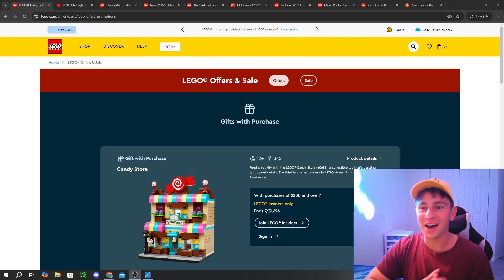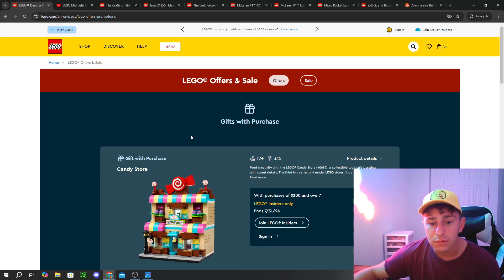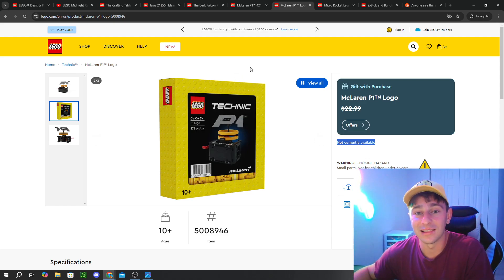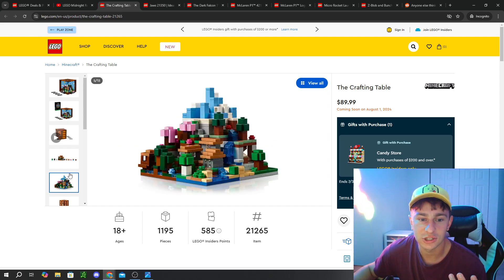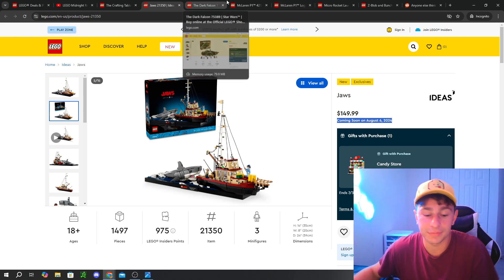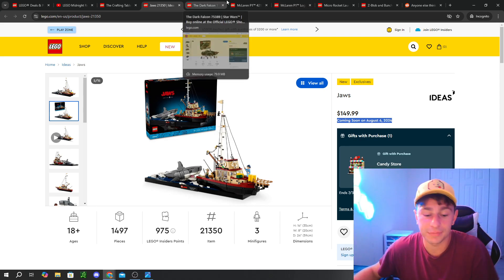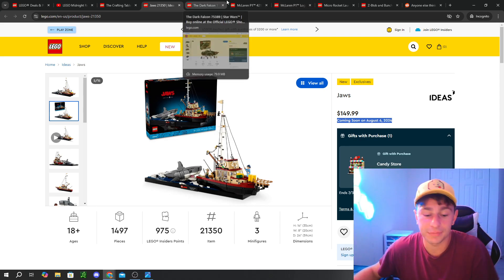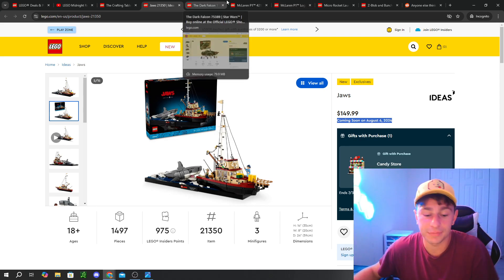My August LEGO Release Day Plan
Welcome to the August 1 LEGO My Plan video! With many new LEGO sets releasing and new LEGO Promos we take a step back and decide what we want to pick up!